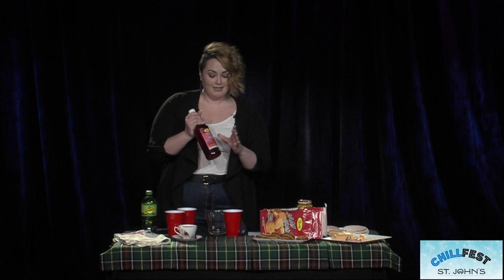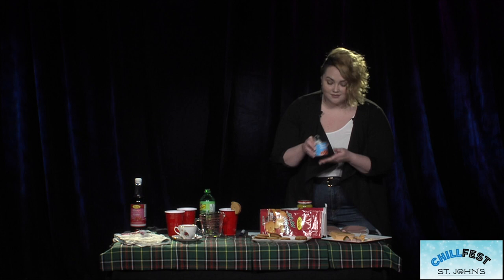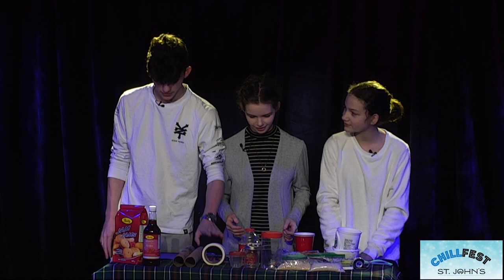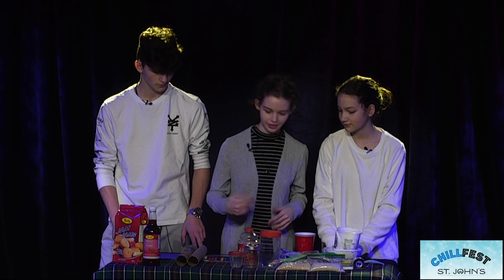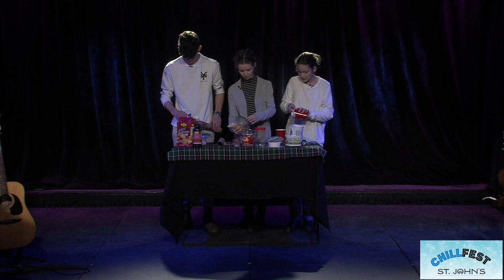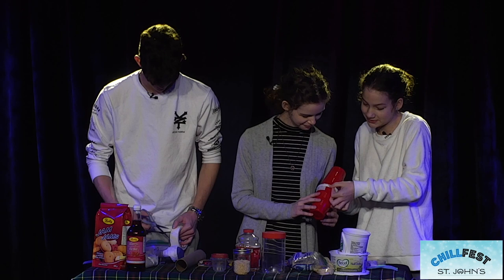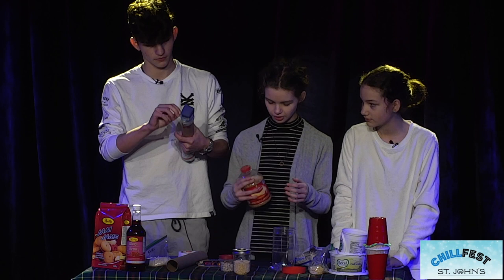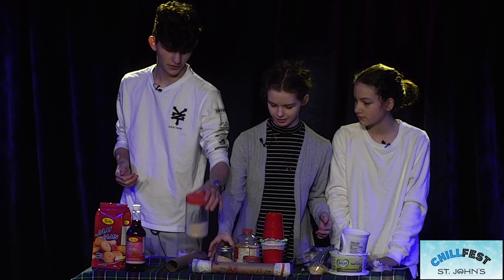ChillFest Food Demo Vicky Mullaley & Conway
The City of St. John's celebrates ChillFest 2021 virtually. Enjoy this food demo with comedian Vicky Mullaley and musical guests Conway.

On Sunday (Feb 21) join our Kitchen Party on YouTube at 11 a.m.